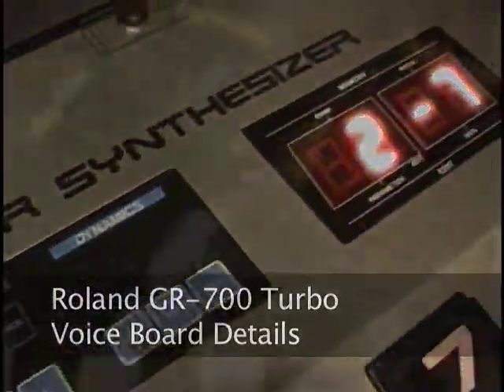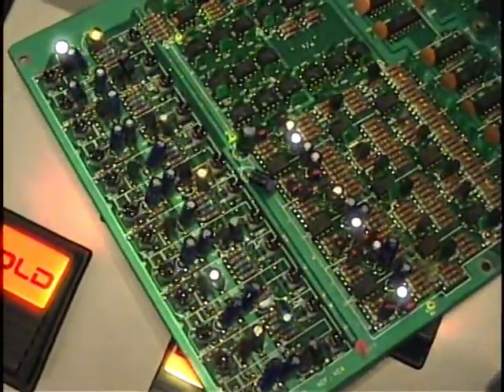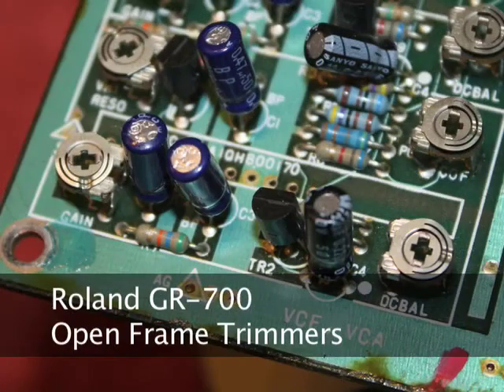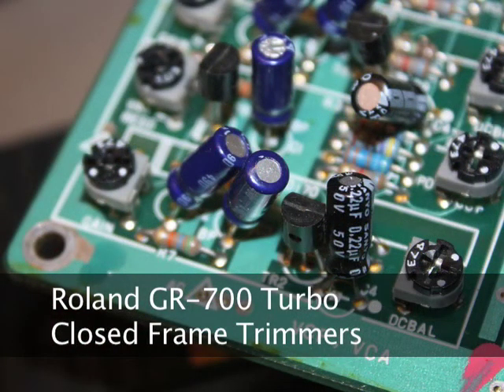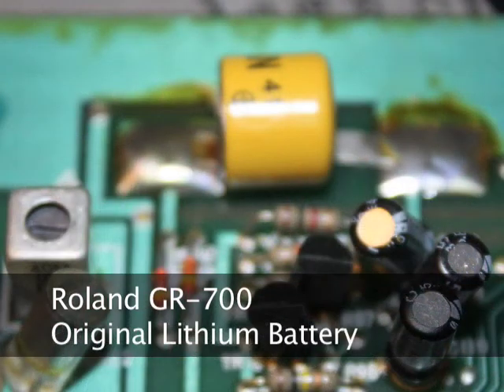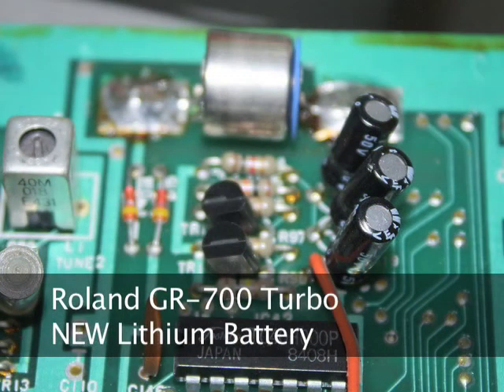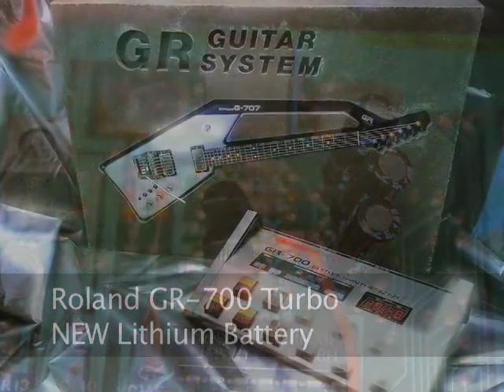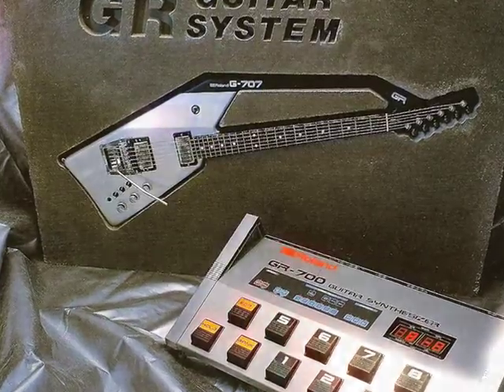06 Roland-Ready GR-700 Turbo Synth - Final Version Voice Board with NEW Lithium Memory Battery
The GR-700 Turbo also has the final revision of the GR-700 Voice Board, plus a new battery for patch memory backup. The early GR-700 voice boards used open frame trimmers for the adjusting the critical parameters of each voice chip: level, DC balance, filter cutoff and resonance. The GR-700 Turbo has the last revision of the Voice Board with closed trimmers. The later Voice Boards also have additional test points to make testing and adjusting the board easier. And finally the 3 volt lithium memory backup battery has been replaced. This is the battery used to power the memory chip so that patches are retained even when the unit is turned off. This battery should last five years, so the original GR-700 batteries are long overdue for replacement!